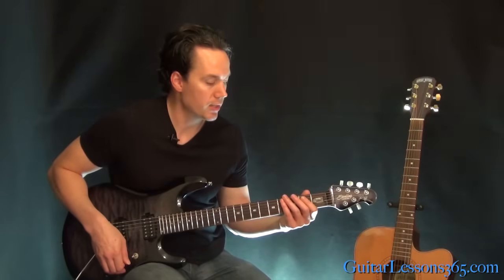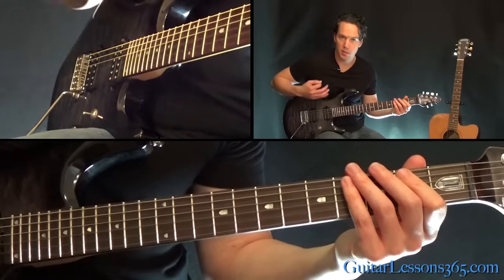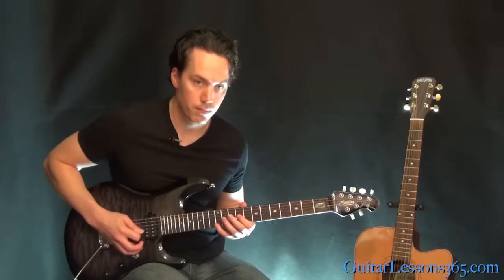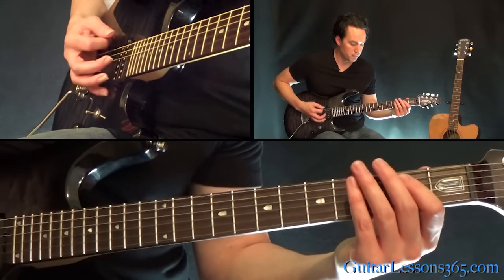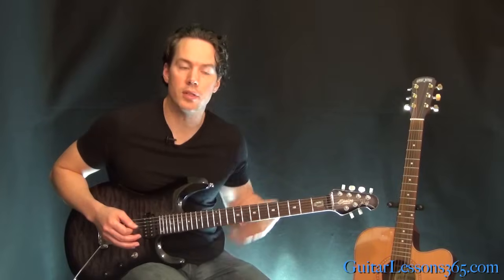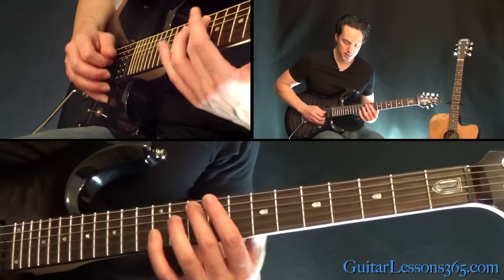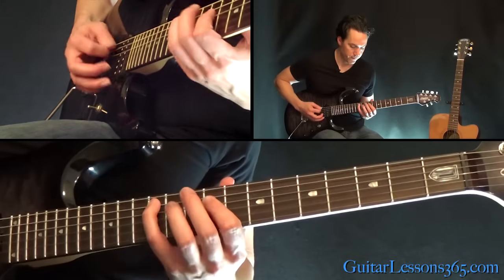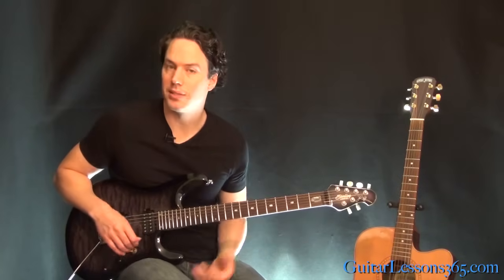For Whom The Bell Tolls Guitar Lesson - Metallica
In this video guitar lesson I will teach you how to play "For Whom The Bell Tolls" by Metallica in it's entirety note-for-note!

"For Whom The Bell Tolls" was released in 1984 on Metallica's second studio album Ride The Lightning. It quickly became a fan favorite just as it remains to this day.

The opening is dominated by bassist Cliff Burton's distorted and wah drenched chromatic tinged lick. However, you will find that same bass part is actually doubled by a guitar if you listen really closely to the original recording. So I will show you that opening riff as if you are doubling the bass line.

From there we arrive at some heavily palm muted power chord riffs that really usher in what this song is all about. Eventually those riffs lay back a bit and we get our first taste of the lead guitar work of Kirk Hammett. Hammett employs a steady stream of repeated sequences through most of his lead guitar work in "For Whom The Bell Tolls". Because those licks are so repetitive, those licks also make for some excellent alternate picking exercises.

In this For Whom the Bell Tolls guitar lesson I will show you all of the rhythm guitar riffs and chords as well as the lead guitar parts and harmony guitar parts.

The layout of "For Whom The Bell Tolls" is actually pretty straightforward and easy to follow. Metallica was just beginning to find their sound with their Ride The Lightning album and they would eventually start to write epic thrash metal classics that contained many different sections and strayed far from the conventional radio format. On Ride The Lightning, Metallica was just scratching the surface of what was yet to come on their albums Master of Puppets and And Justice For All.

So as Metallica goes, especially early Metallica, it doesn't get much easier than "For Whom The Bell Tolls" in terms of how difficult it is to play on the guitar. But regardless of it's difficulty level, it just goes to show you that no matter what, when you combine the genius of Cliff Burton and James Hetfield with Kirk Hammett's guitar wizardry, you are going to come away with an instant metal guitar classic every time.

Carl...